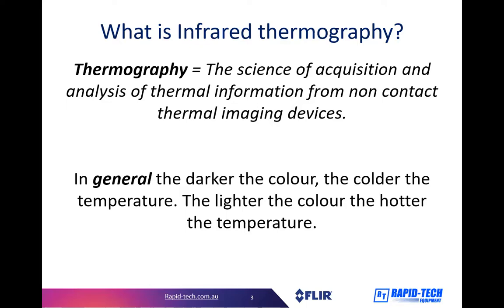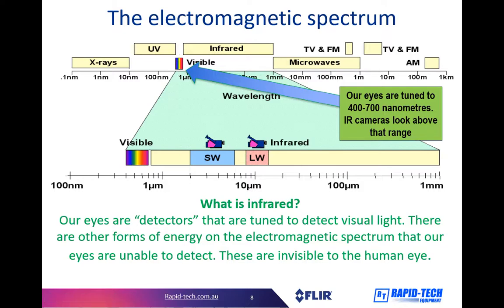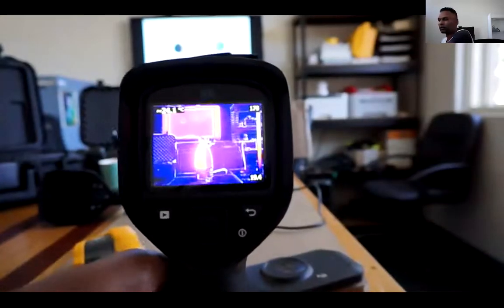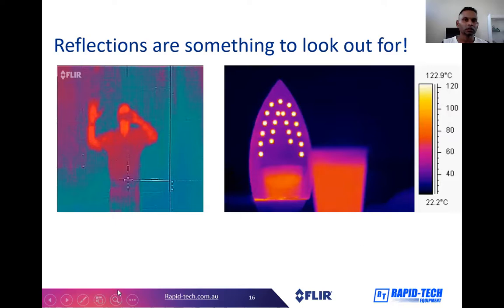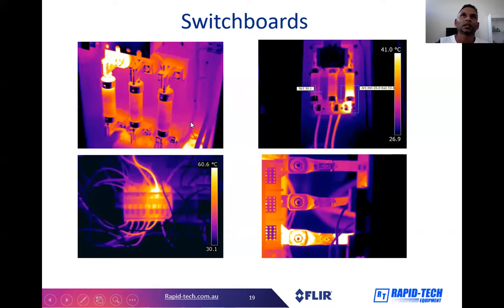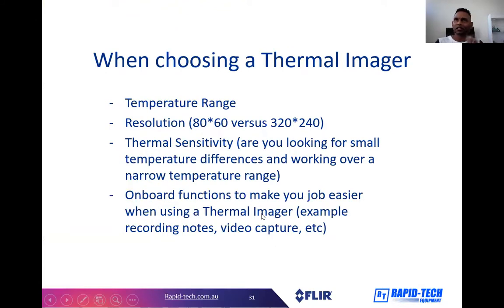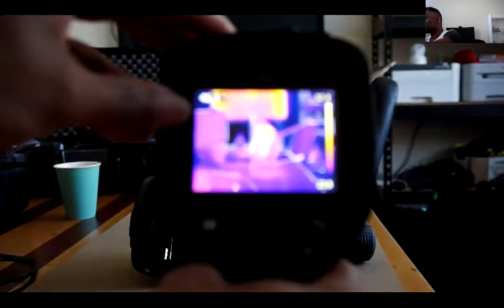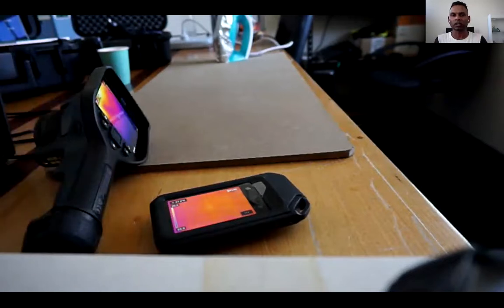Getting to know Thermal Imagers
A basic introduction to thermography; - Some examples of how thermal imaging is currently being applied; - Showcase of thermal imaging products from entry to professional level models.